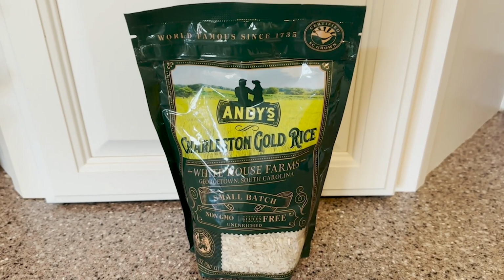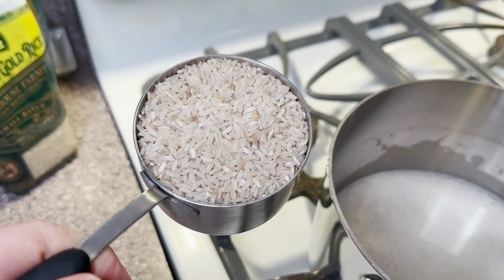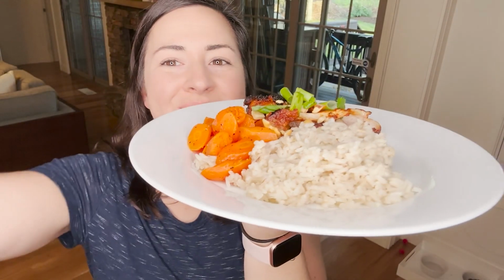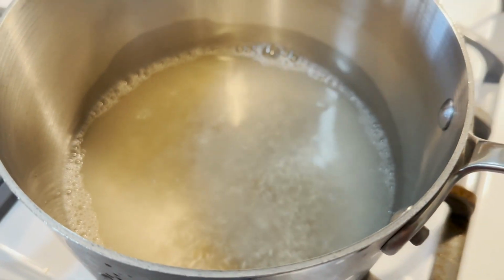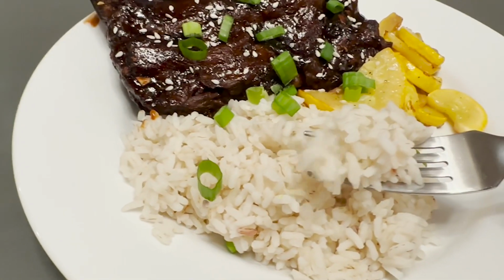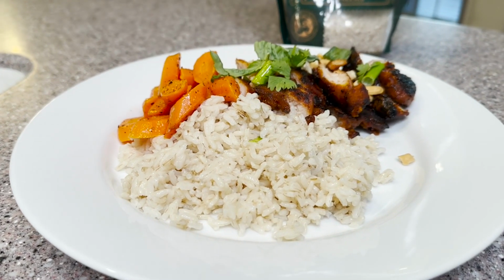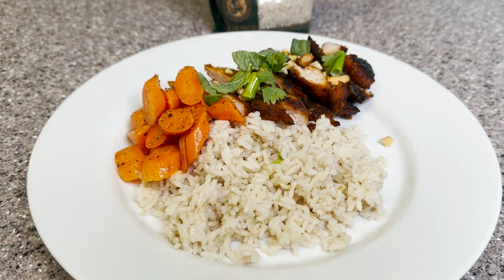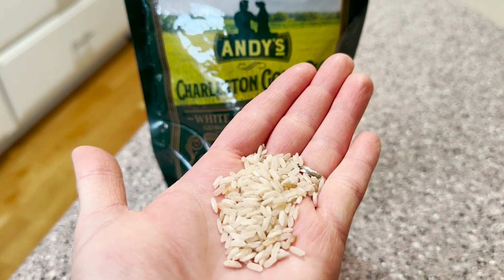Andy’s Charleston Gold Rice | Our Point Of View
Check Our New Website For Amazing Deals!

TRUSTED USA BRAND - Andy's is well-known for producing Gluten-free rice in the mineral and nutrient peaty fields of Georgetown, South Carolina. Natural Freshwater from River Irrigation is used for sustainable farming and preserving underground water resources. The long-grain low carb rice is full of nutrients to boost your health & energy, with zero sugar, 1.7g fats per serving & 3g of Protein help to keep your regular diet in balance.
DELICIOUS & TASTY - At Andy’s the rice is firmer and takes little time to cook, but tastes so delicious in boiled or with flavorful curries, spicy vegetables, and roasted meat. Enjoy the real goodness of nutty aromas in each grain of white rice. Use our long grain rice as a quick meal by simply steaming or boiling or serve it with your favorite gravy/sauce & enjoy a wholesome taste every time.
FREE FROM ARTIFICIAL INGREDIENTS - If you’re health conscious & prefer only natural intakes then our gluten free rice is perfect for you. Andy’s personally curated long-grains that are gluten-free, Non-GMO, and low in fat. Each grain is free from salt and artificial preservatives so every bite becomes healthy without compromising on deliciousness!
FRESHLY HARVESTED IN THE USA - After using all minimally processed methods to grow and harvest the crop, the rice is dried, cleaned and milled in small batches to preserve real-freshness. From the sowing to the packing, we make sure to use the finest quality seed and keep it natural and minimally processed to preserve the flavor so that you get a great culinary experience and authentic taste in every bite.
BEYOND THE RICE - White House Farms is committed to providing traditional, and authentic flavors that are forgotten and missing from your meals. At White House Farms we utilize traditional crop rotation in the land steward program and freshwater to keep the land alive and produce original flavor.